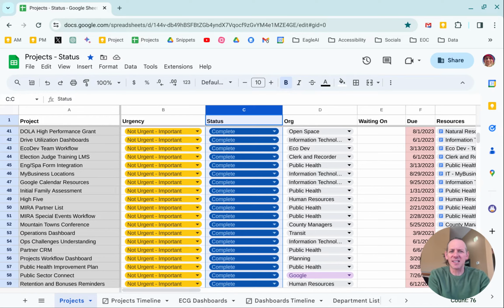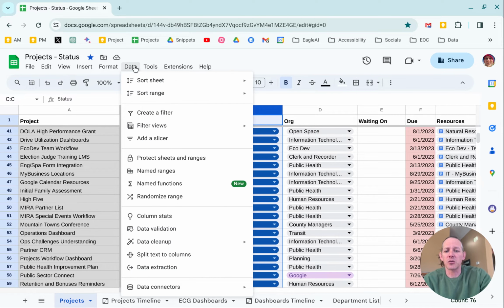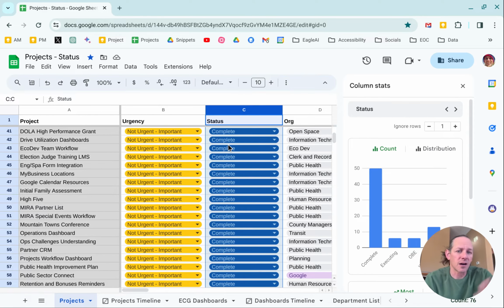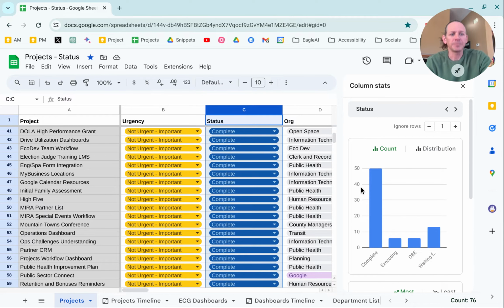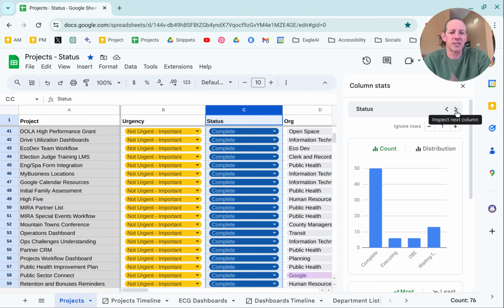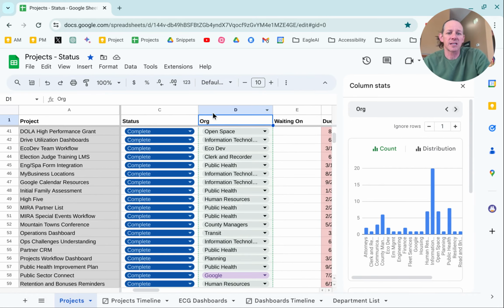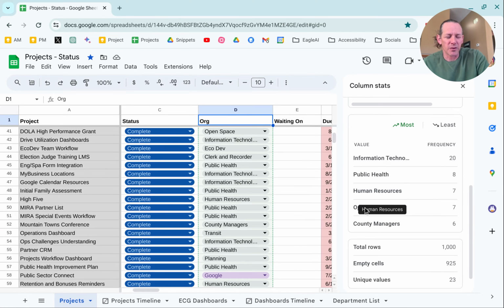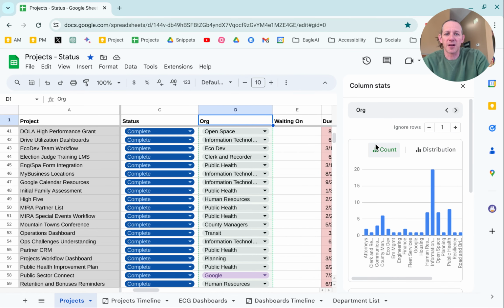My Lazy Spot - Google Sheets - QUICK and EASY Column Stats!